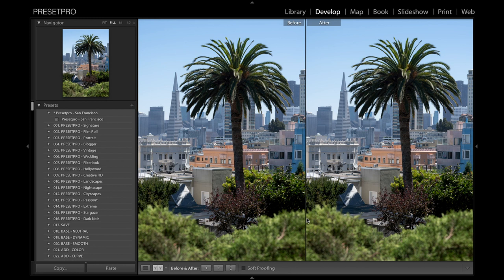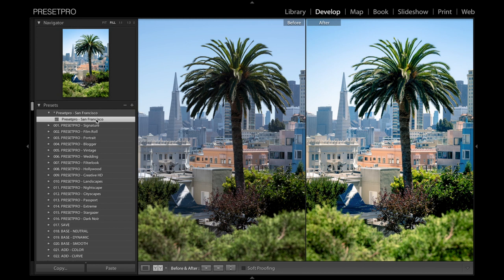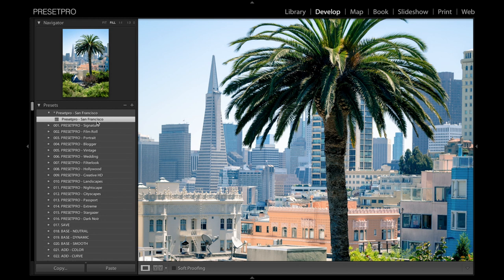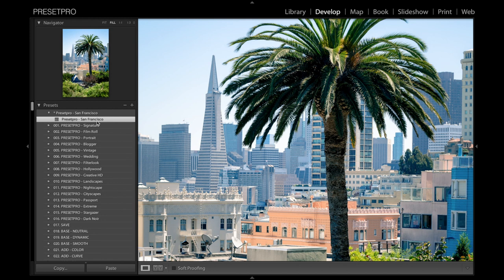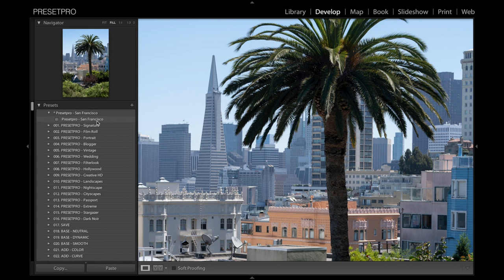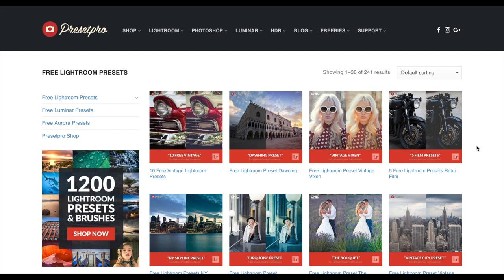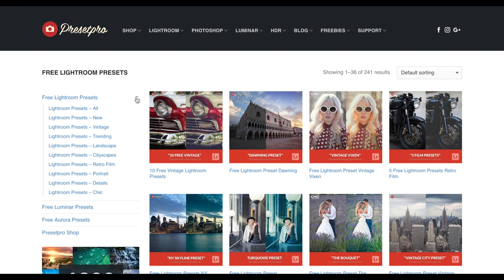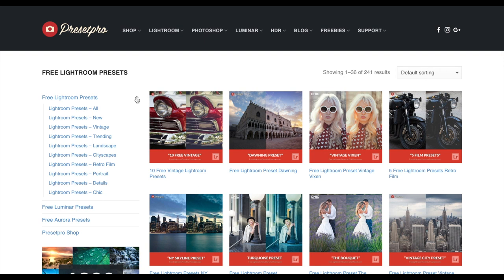Free Lightroom Preset | San Francisco - Presetpro.com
Free Lightroom Preset San Francisco compliments of Presetpro.com. The “San Francisco” preset will give your photo a subtle color boost and works best with bright and sunny images! This preset is perfect for portraits, details, blog, cityscape and landscape photography. Add some interest to your images with this beautiful one-click preset.